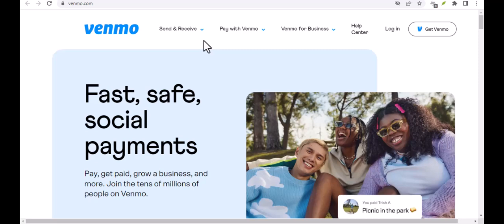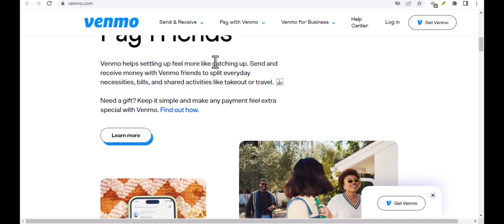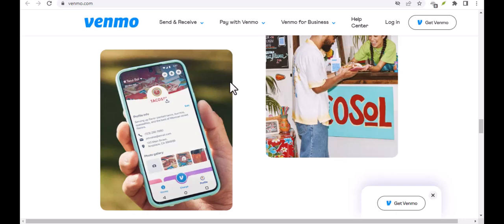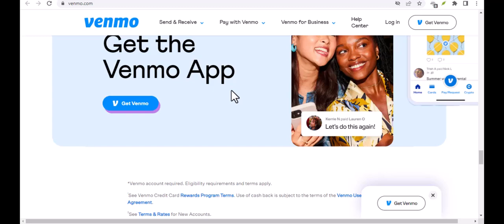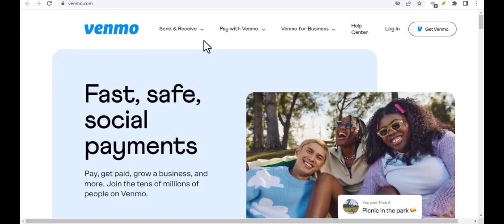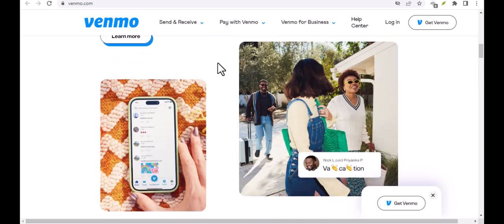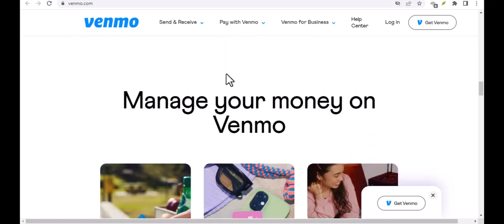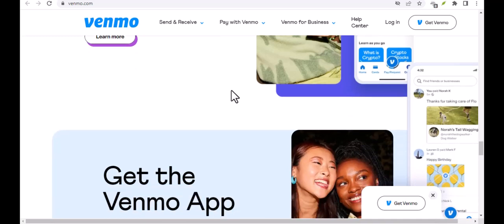How to add a profile picture on Venmo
In this video we talk about How to add a profile picture on Venmo